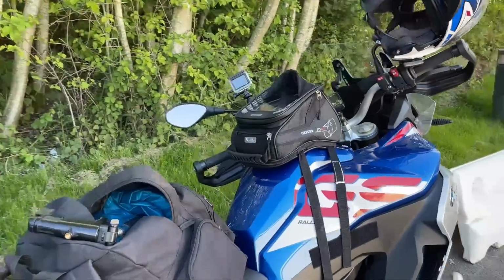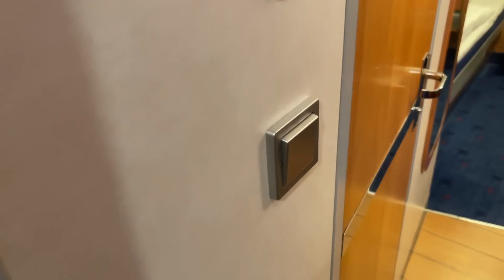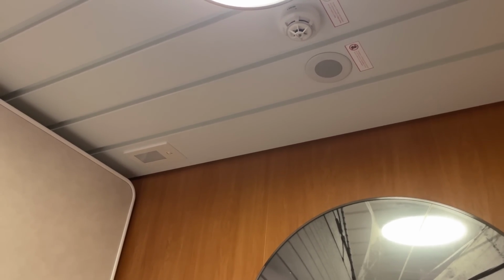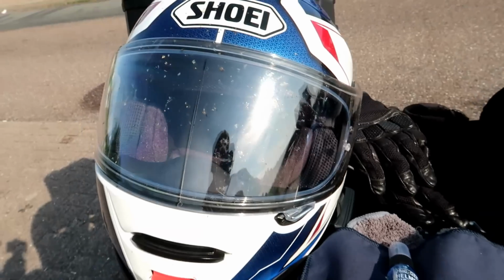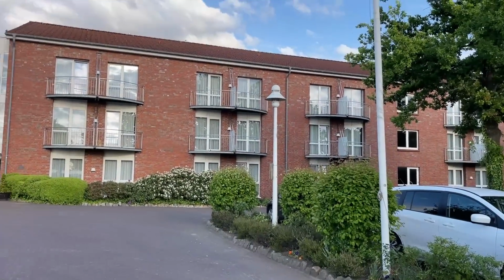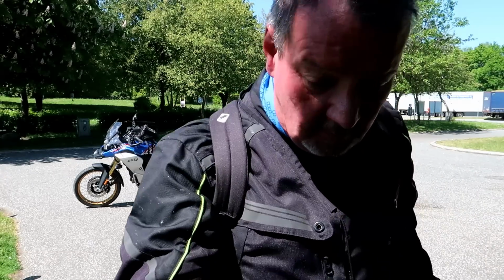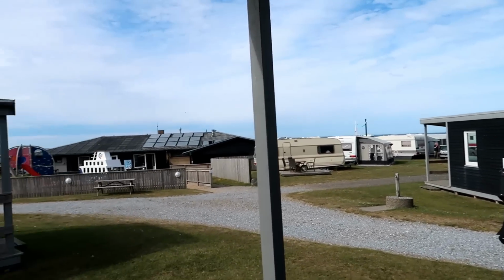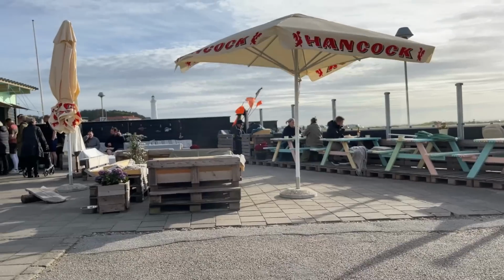England to Norway by Motorbike | Part One : Ferry to Netherlands, Germany and Denmark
England to Norway on my 2020 BMW F800GS Adventure.

In part one, I take the Ferry from Harwich and travel overnight to arrive in Hoek Van Holland. Travel 360 miles to Northern Germany, and cross the border into Denmark and ride another 250 miles to arrive at the port of Hirtshals.

Hope you enjoy this road trip, the next instalment into Norway will be up in around a weeks time :)